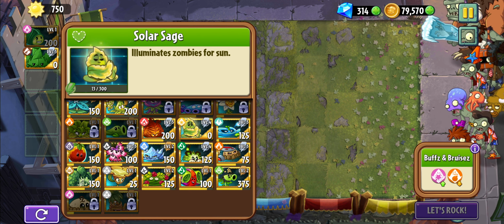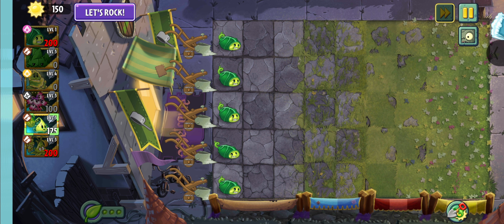Good Plants to use in the upcoming Arena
Honestly This one is kind of easy, mainly just because there are lots of decent strategies I can work on and The zombies don't really get past your defense unless you don't stop them somehow and I'd say it's definitely one of the more better ones we have gotten other than ones that have difficult son regeneration methods or have some really good zombies, but the only real difficult part has probably got to be even though you could easily take care of it if a zombie breaks through, there's a chance that you can't really break through but if you got the Zoypod bean in the back of it all It could help defend But besides from that this is definitely really easy and the only difficult part has probably got to be getting points but if it got a good strategy to hold them back and to get points you'll be winning lots of games